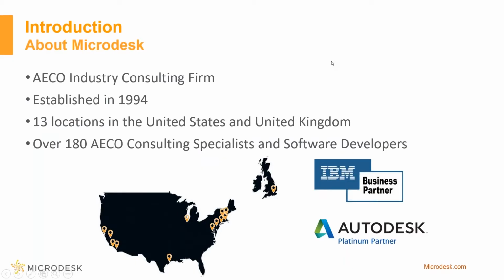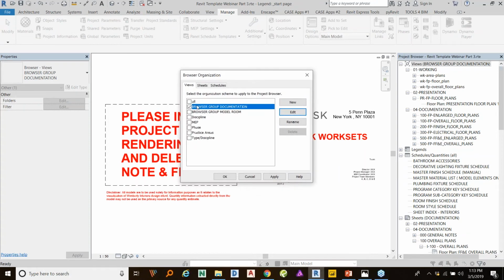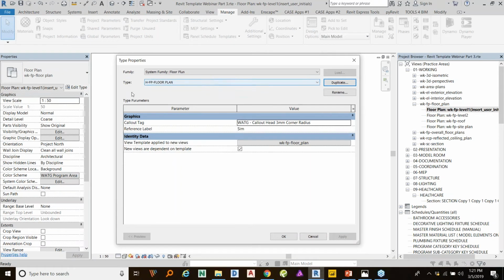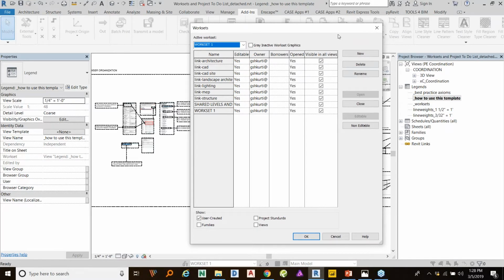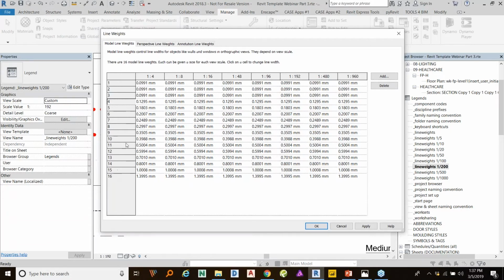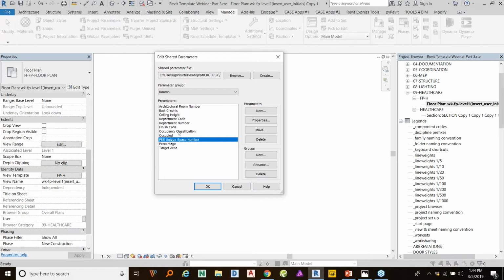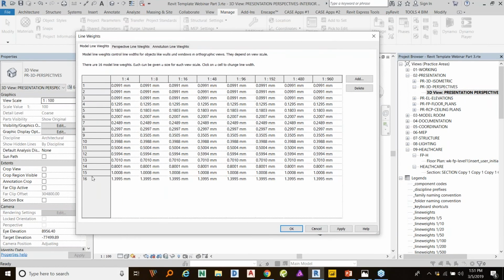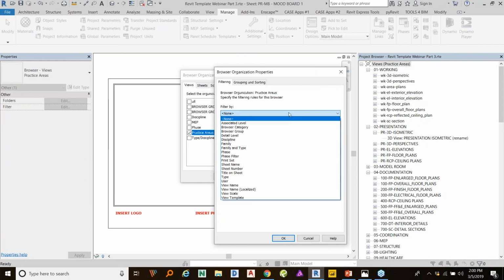Webinar: Template Creation in Revit Part III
Interested in learning how to strategically organize a project on the managerial and production end? Watch Part III of this webinar series covering the Basics of Template Creation in Revit by Solutions Specialist Gjergji Shkurti. We went over lineweight philosophies, on-boarding through Legends, creating a View Template that is tied to your views, and shared parameters. Learn how to reduce redundancy in repetitious tasks and create a unified graphics standard before starting a project.